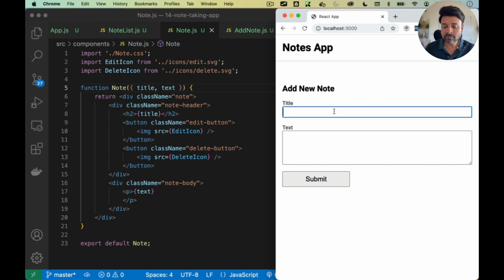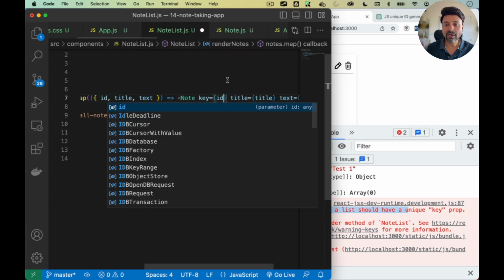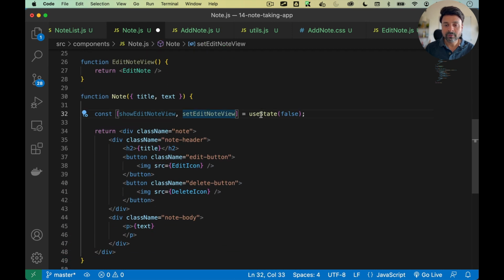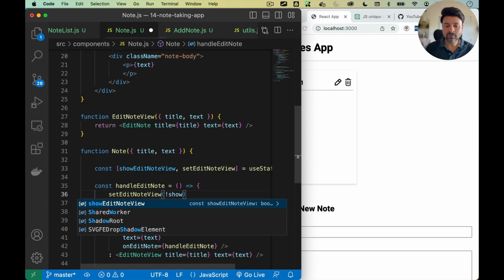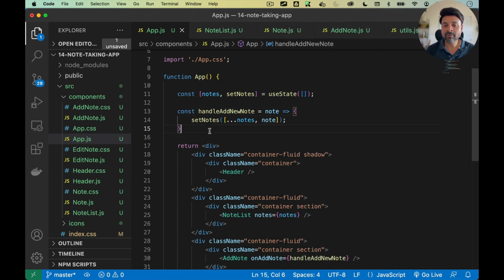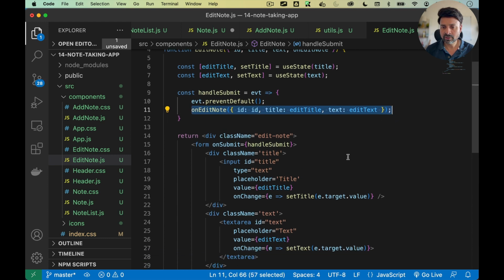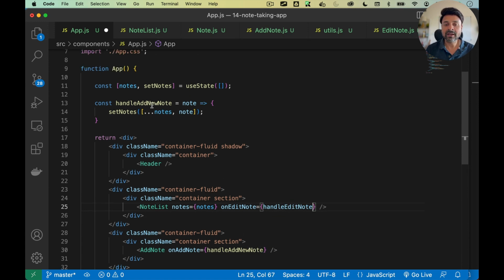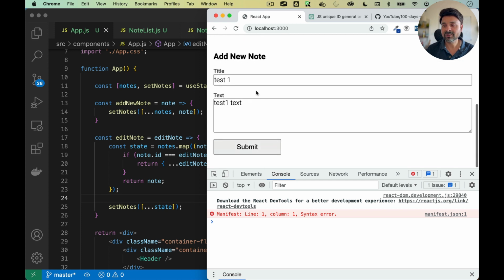Day #14 - Note Taking App Edit Note